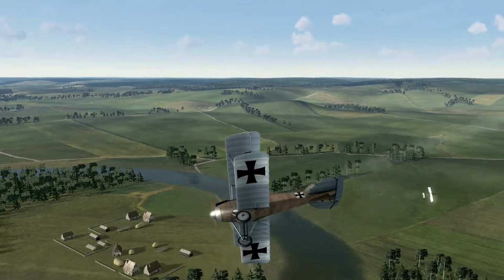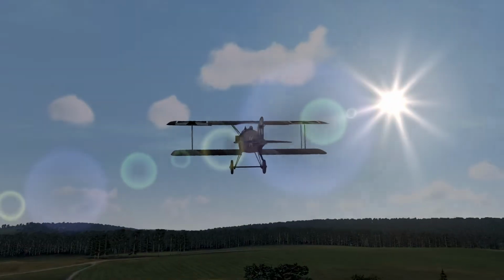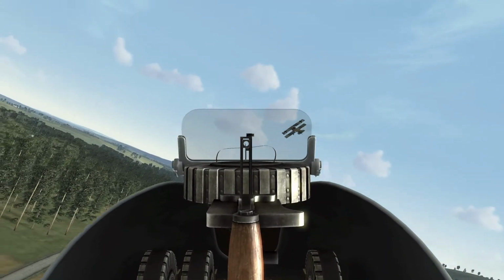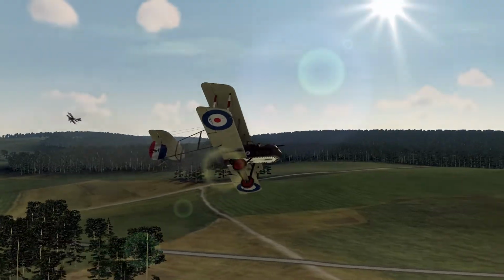Rise of Flight: Airco DH.2 vs. Albatros D.II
Rise of Flight: I survived in a dogfight against a German Albatros D.II in my British Airco DH.2 (Maj. Lanoe Hawker livery)!